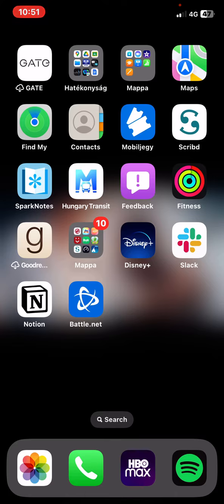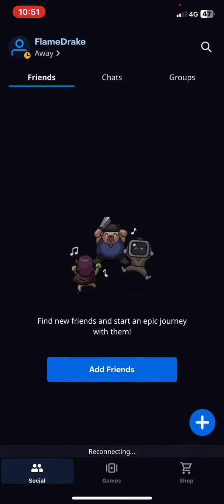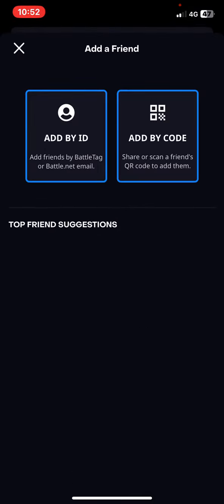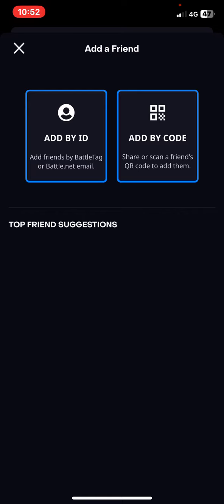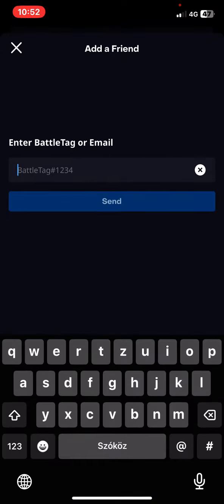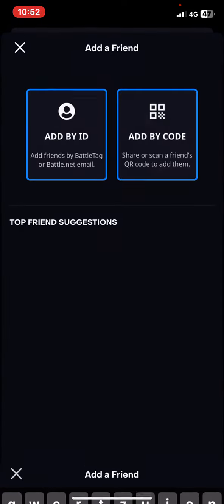How to add a friend in Battle.net?